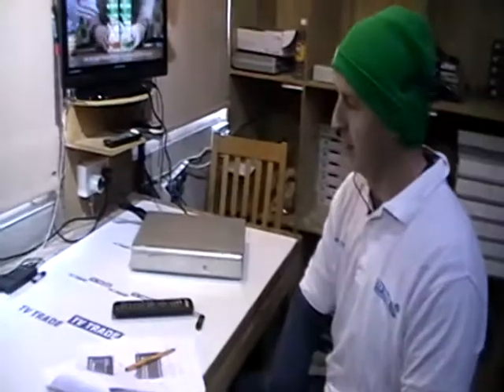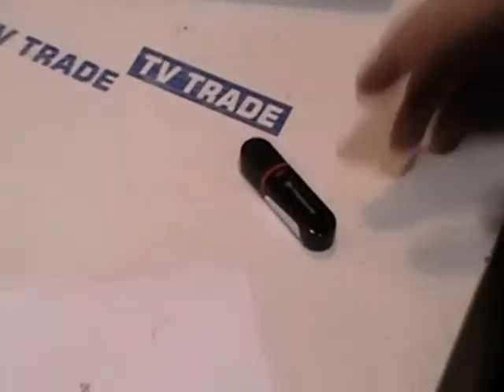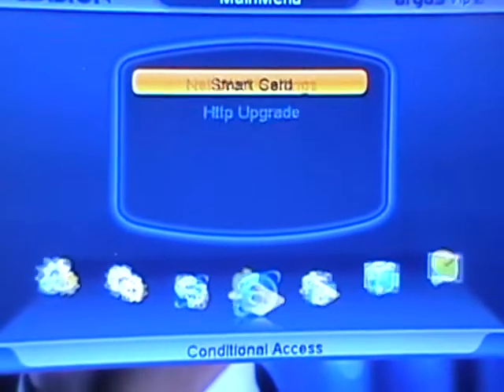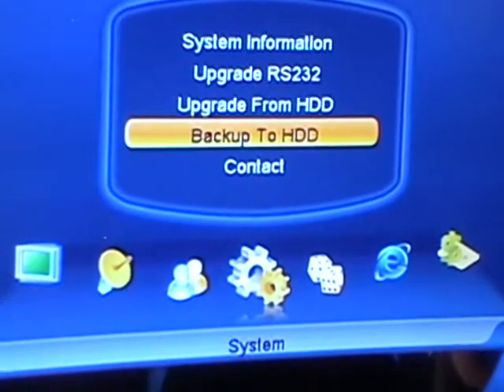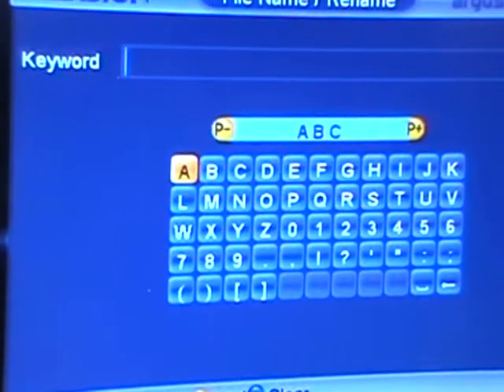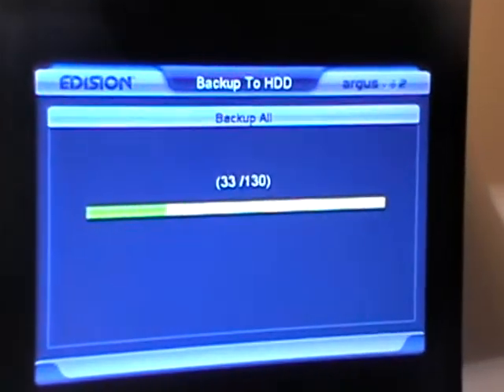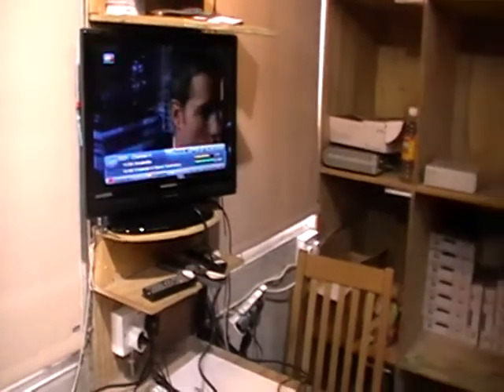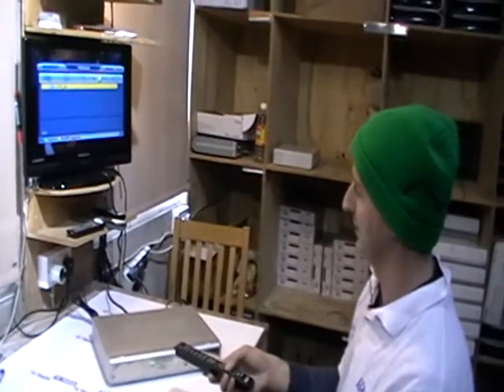Edision Argus VIP2 - Software & Channel List Backups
How to create a backup of the software and channel list on an Edision Argus VIP2 Combo DTT & Satellite Receiver